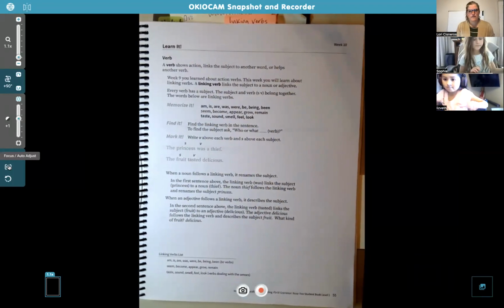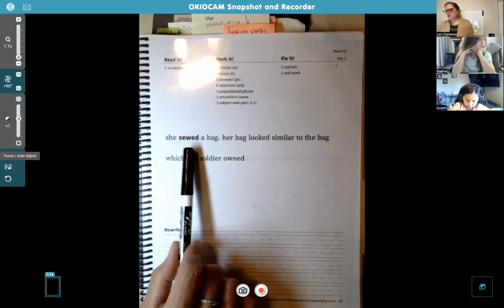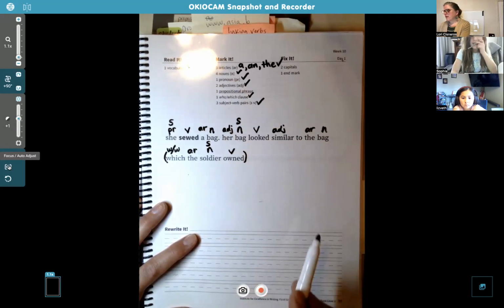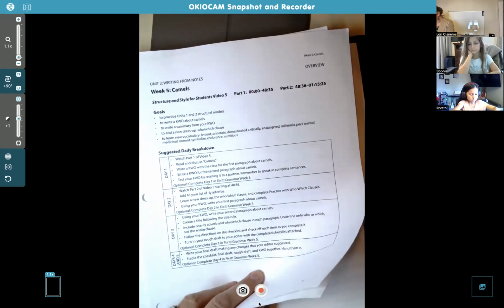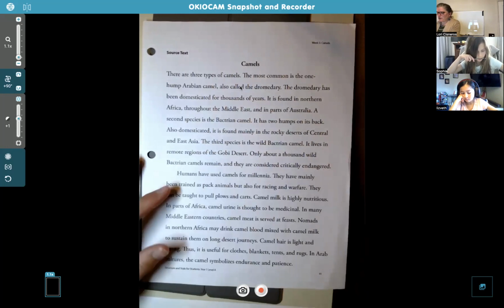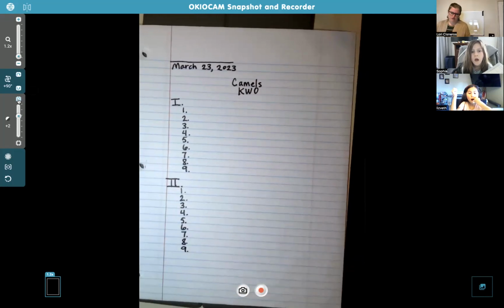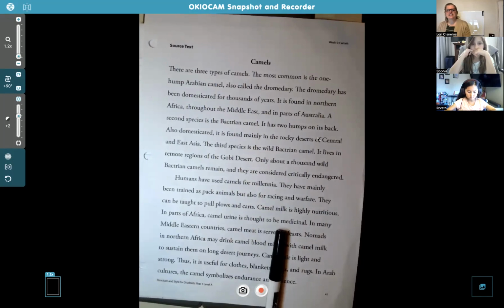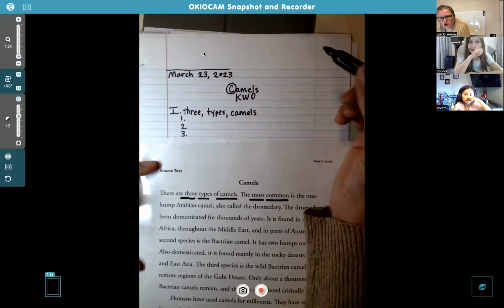Level A 2 Thurs 3:23:23